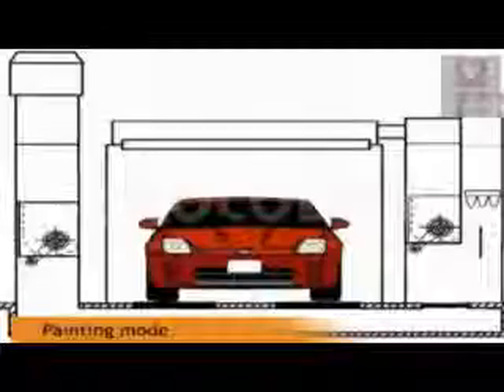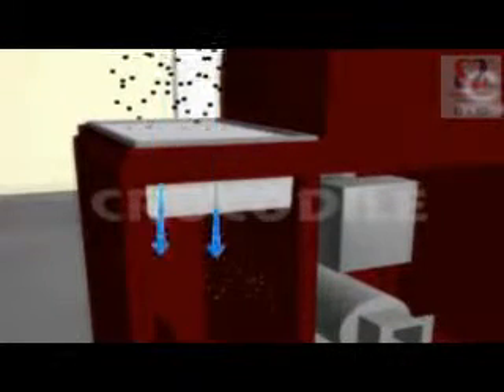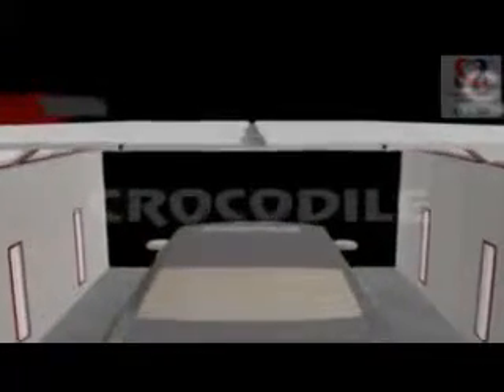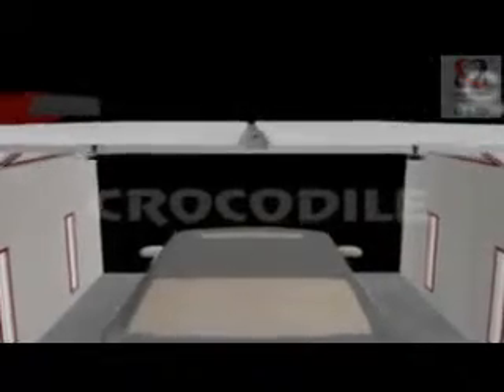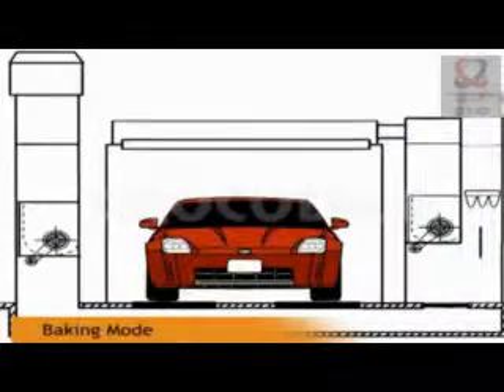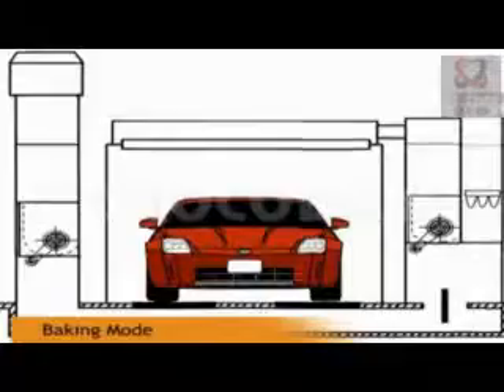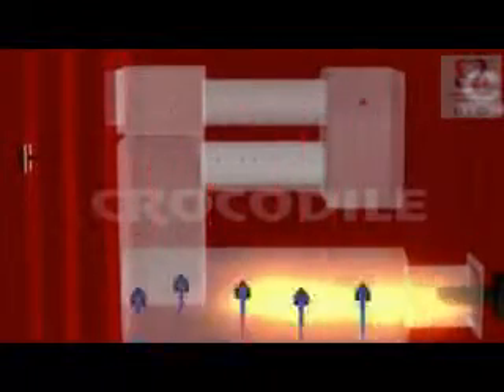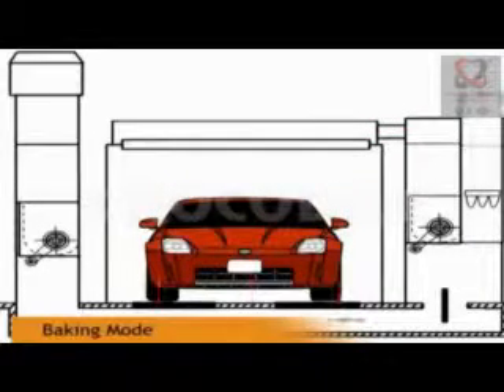Nguyên lý hoạt động của phòng sơn sấy ô tô - 0907.301.768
Nguyên lý hoạt động của phòng sơn sấy ô tô